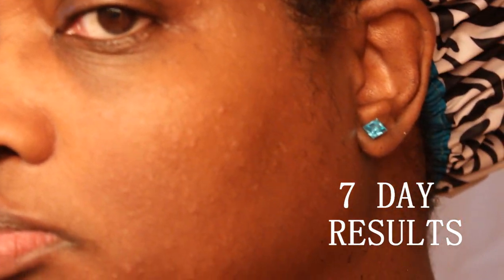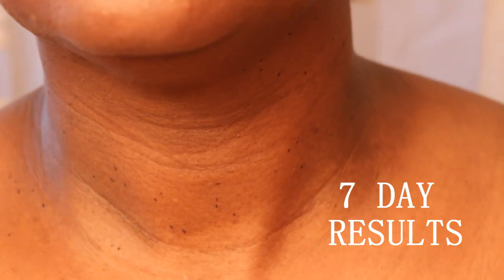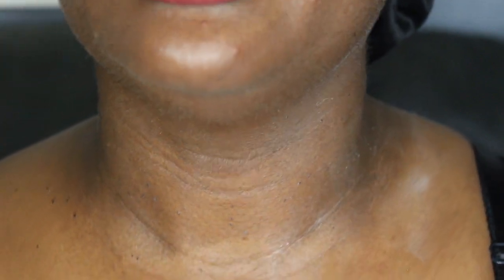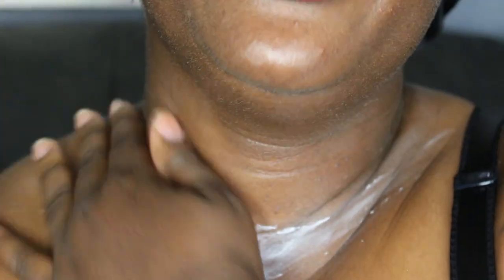BEFORE AND AFTER DERMATOSIS PAPULOSA NIGRA PHOTOS (DPN) 7 DAY RESULTS part 2 of 2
In this video, I am sharing photos of how my face looks, 7 days, after my DPN's were removed. Also, I am showing before and after photos in comparison to each other.

About, 4 or 5 days after my procedure, when my face was not hurting, anymore, I started using Apricot Scrub to remove some of the scabs, off my face. 7 days later, I used it on my neck.

I use Eucerin, before or after my scrub. It softens the scabs and help them come off, easier.

At the time of this video, to have them removed costed $150 per half hour.

REMOVAL OF DERMATOSIS PAPULOS NIGRA (DPN) VIDEO!

Here's my doctors information:
Dr. Eric Pitts
1224 Graham Rd.

1. I have written permision, by Keran Sabir to use my music.

2. MY CAMERA IS A CANON REBEL T4I TOUCH SCREEN

3. WHAT I EDIT MY VIDEOS WITH
    A. From 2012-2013 Windows Movie Maker and OneTrueMedia
    B. From 2014 Sony Vegas Movie Studio HD